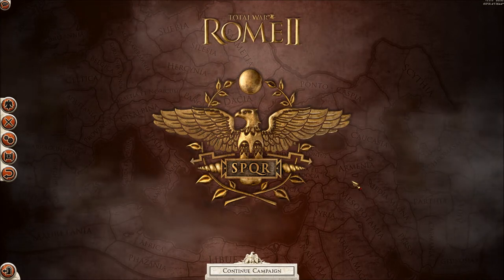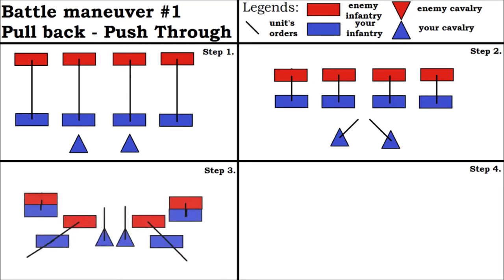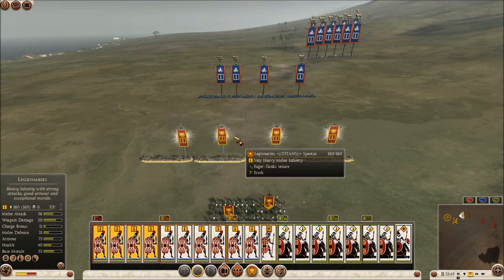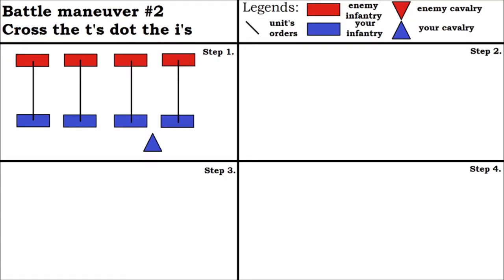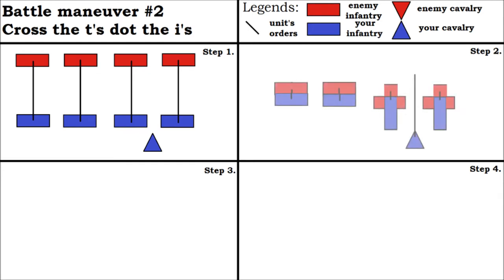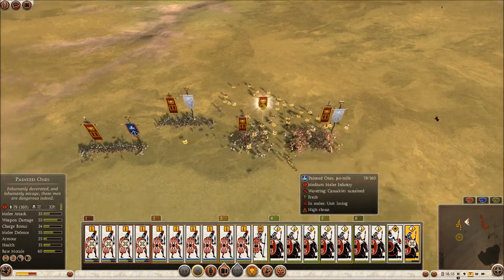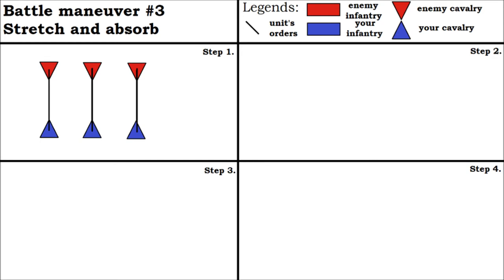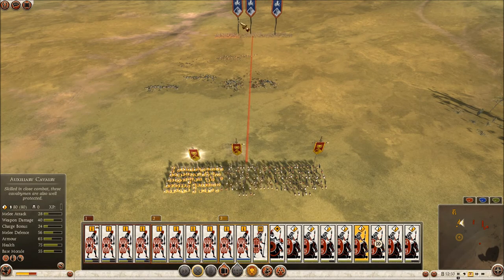Army Tactics and unit battle maneuvers in TW Rome 2, Battle Tutorial | Advanced guide #3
This video will show you four army battle tactics in Total War Rome 2, maneuvers that you can do in battles with your units against enemy armies in singleplayer vs the AI and in multiplayer against other players. Once you learn to play battles and use these tactics you will win easily against the AI and human players.

More combat and battle strategies can be seen in other parts of this tutorial. A guide to basic battle tactics, rules and army composition is available here ⚔

All tactics, moves, maneuvers and army using tips can be used in the multiplayer and not just against the AI armies in singleplayer campaigns.

How far will you go for Rome?

The award-winning Total War series returns to Rome, setting a brand new quality benchmark for Strategy gaming. Become the world’s first superpower and command the Ancient world’s most incredible war machine. Dominate your enemies by military, economic and political means. Your ascension will bring both admiration and jealousy, even from your closest allies.

Will you suffer betrayal or will you be the first to turn on old friends? Will you fight to save the Republic, or plot to rule alone as Emperor?

✢ Plan your conquest of the known world in a massive sandbox turn-based campaign mode (supporting additional 2-player cooperative & competitive modes). Conspiracies, politics, intrigue, revolts, loyalty, honour, ambition, betrayal. Your decisions will write your own story.

✢ Build vast armies and take to the battlefield in real-time combat mode. Put your tactical skills to the test as you directly control tens of thousands of men clashing in epic land and sea battles.

✢ Play for the glory of Rome as one of three families or take command of a huge variety of rival civilisations – each offers a notably different form of gameplay experience with hundreds of unique units from siege engines and heavy cavalry to steel-plated legionaries and barbarian berserkers.

✢ See exotic ancient cities and colossal armies rendered in incredible detail, as jaw-dropping battles unfold. Detailed camera perspectives allow you to see your men shout in victory or scream in pain on the frontline, while a new tactical cam allows a god’s eye view of the carnage to better inform your strategic decisions.

✢ Extremely scalable experience, with gameplay and graphics performance optimised to match low and high-end hardware alike.Please note this is an unofficial video and is not endorsed by SEGA or  the Creative Assembly in any way.